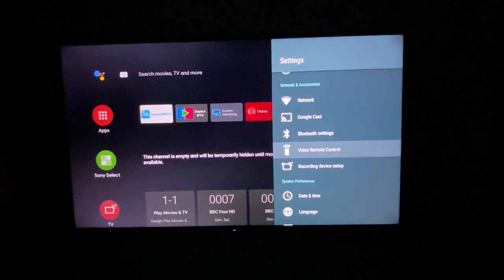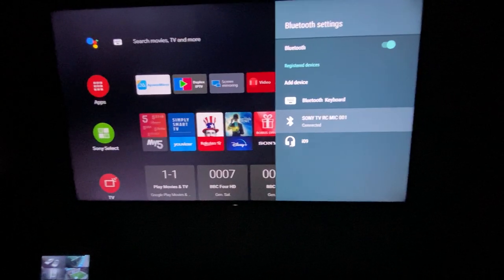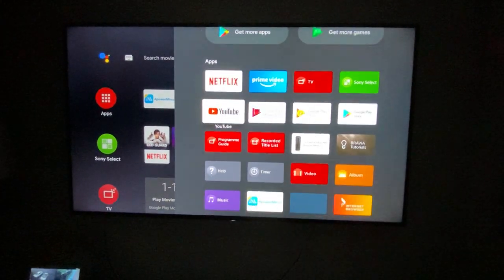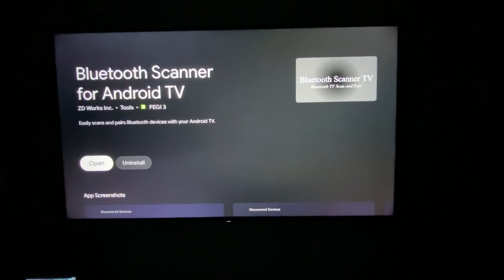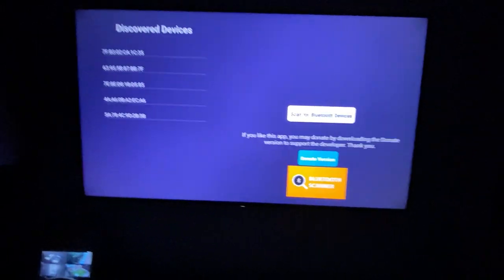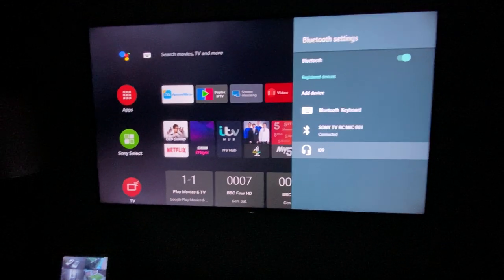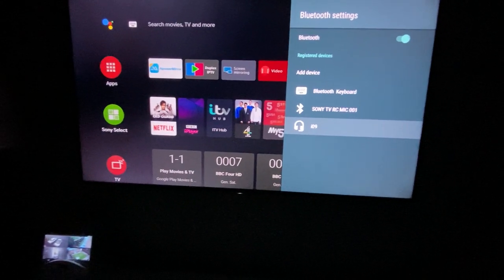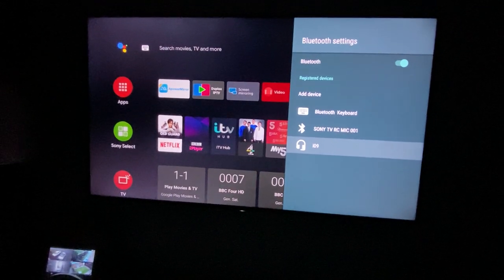Sony TV | headphone connect to the smart TV | Android TV | solved | connect to 2 headphones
One wireless headset  connect to two devices, and how to connect to Sony TV or smart tv.